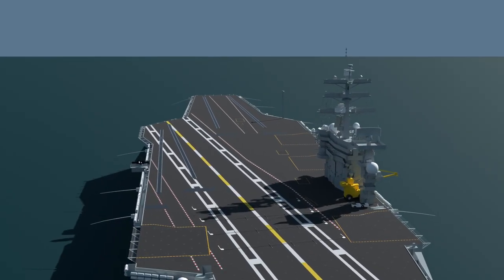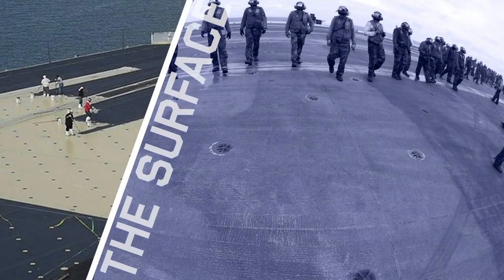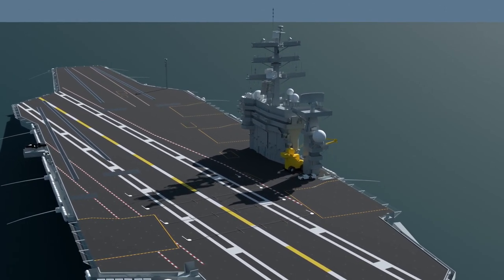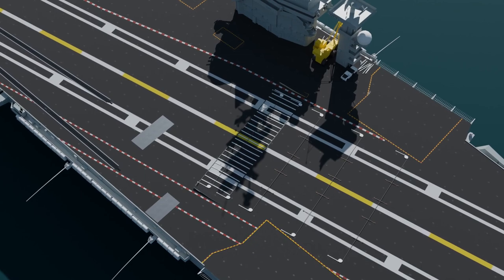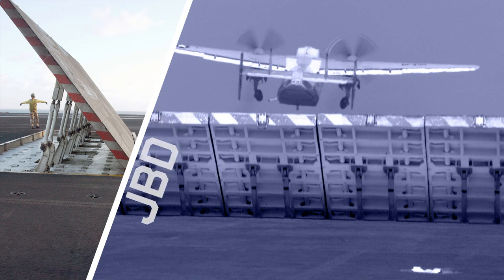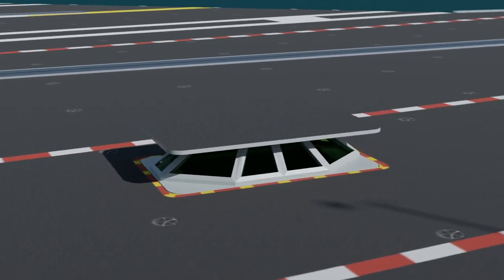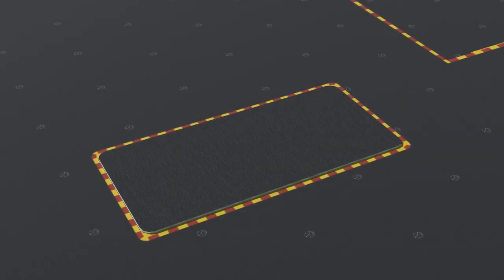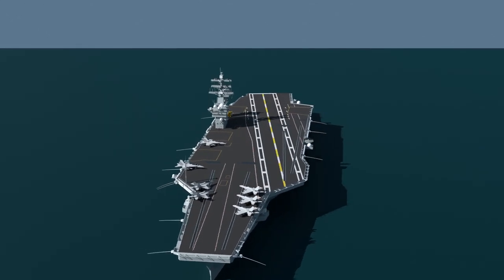What Elements Does the Deck of a Modern Nuclear Aircraft Supercarrier Make Up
Hello - this time a short journey around modern carrier's flight deck. Hope You'll like it:)

All models and animations done in Blender 3.0

Timestamps:

00:00 - Introduction
00:22 - The Shape
01:36 - The Surface
02:54 - The Landing Pad
04:20 - The Arresting Gear
05:48 - The Catapults
06:48 - JBD
07:43 - The Bubble
08:49 - The Elevators
09:36 - Space Arrangement